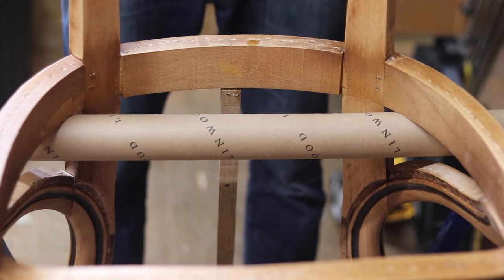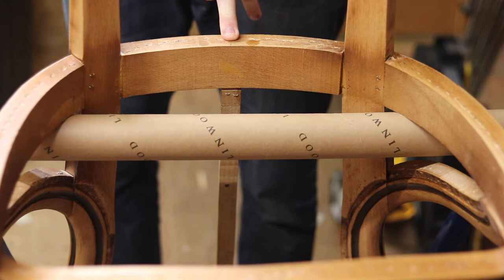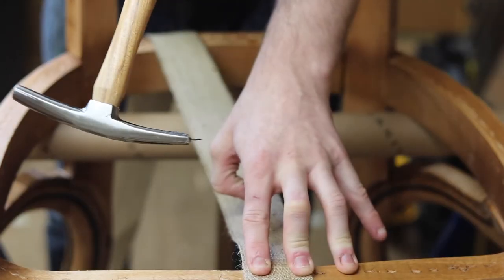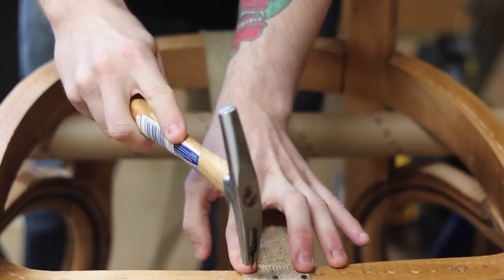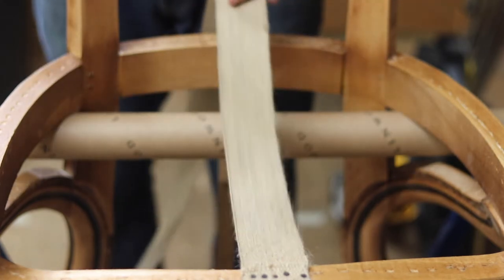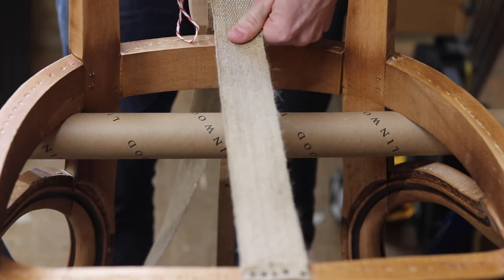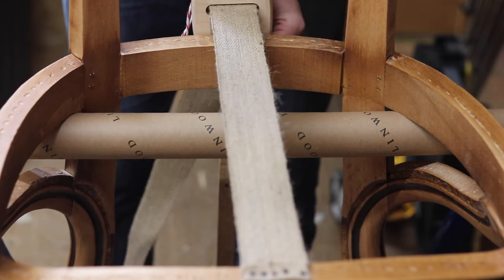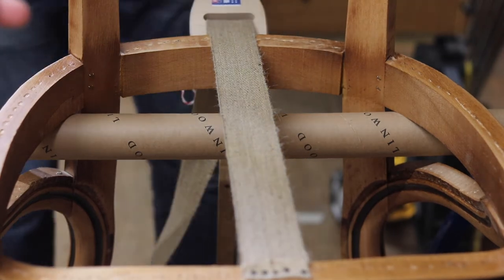Traditional Upholstery- Webbing Tutorial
Part one in a series of basic traditional upholstery tutorials. In this tutorial I show you how to web a piece of furniture traditionally with hammer and tack.